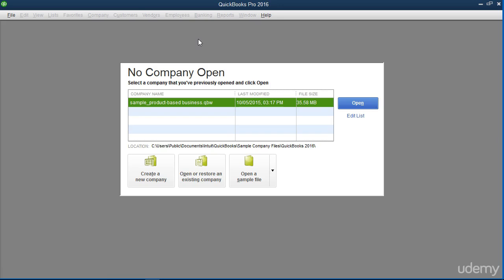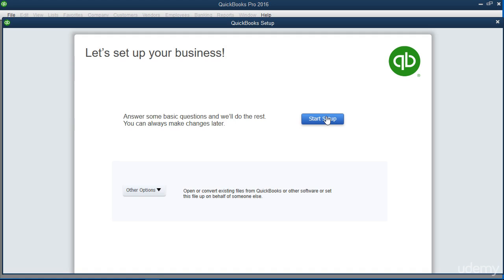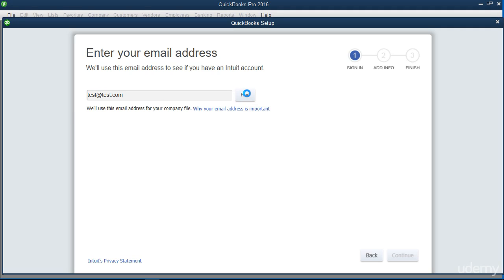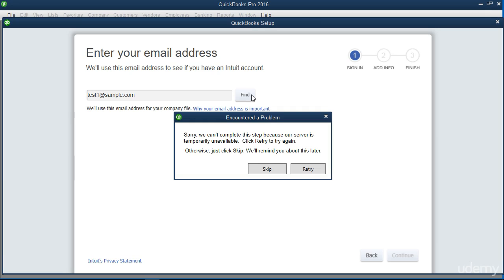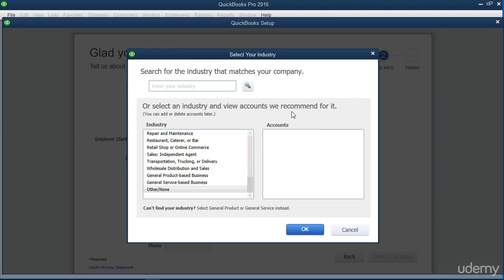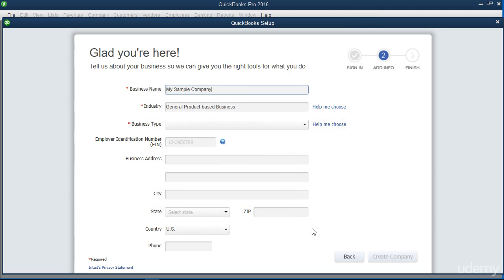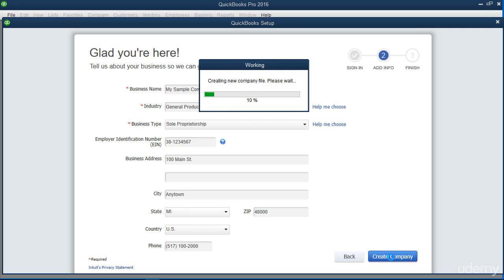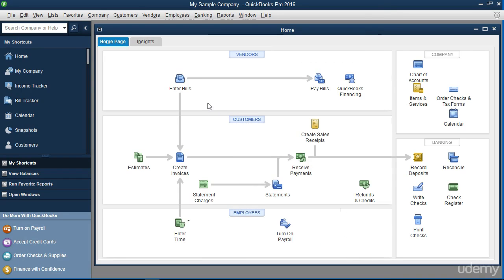001 Using Express Start in QuickBooks 2016